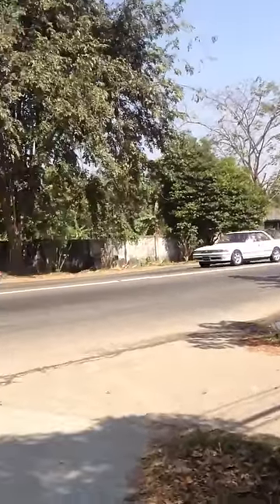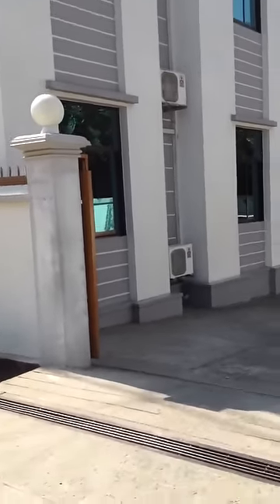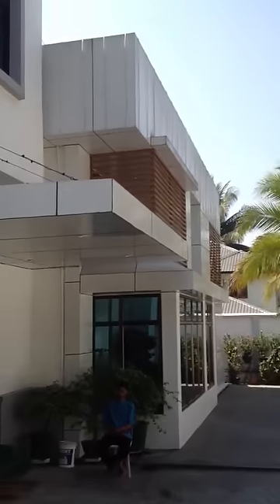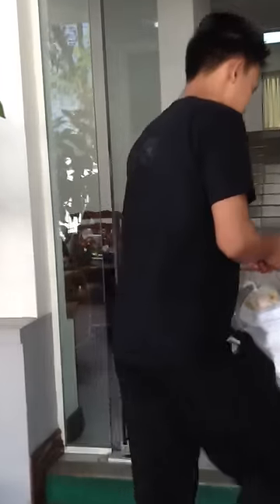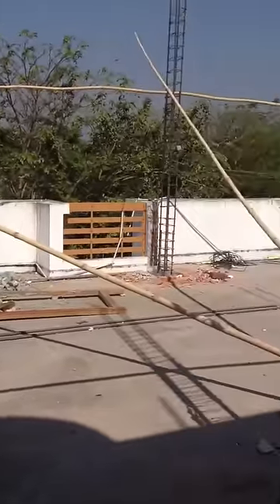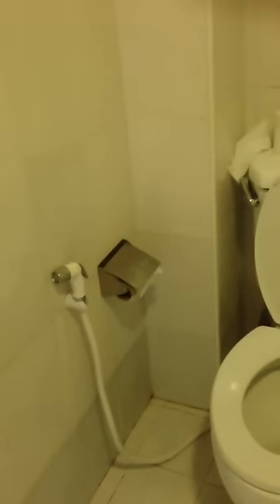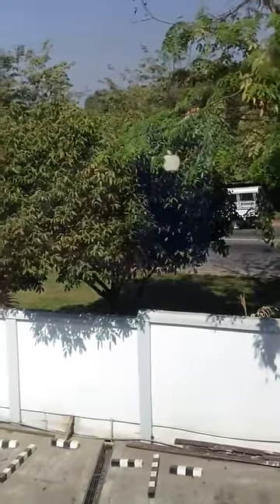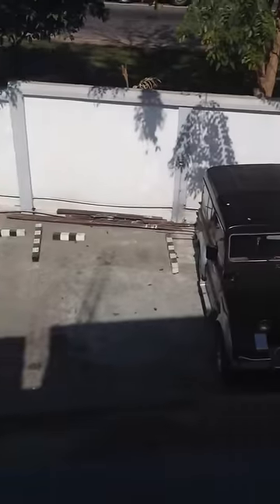Hotel Corolla-Rangoon,Burma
Tour of the hotel from a mission trip to Burma. January 2012